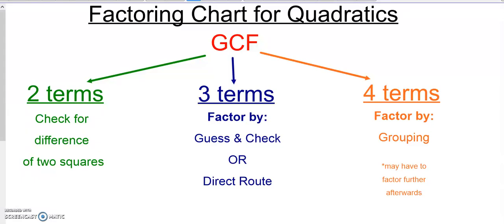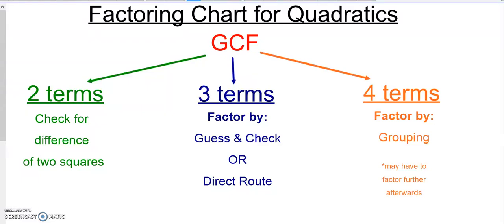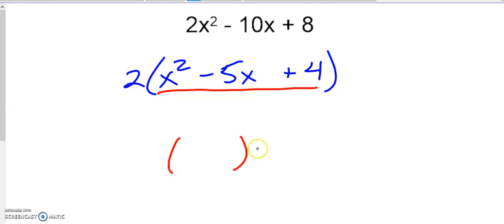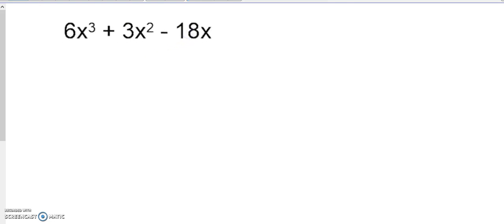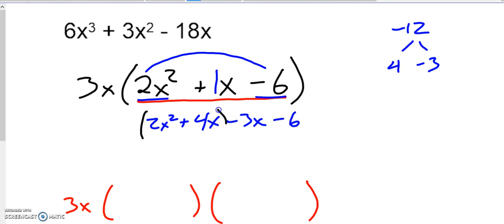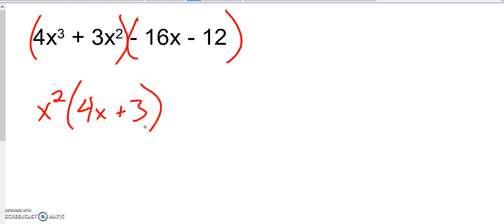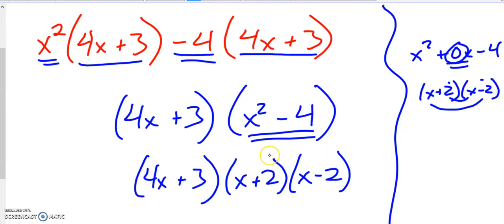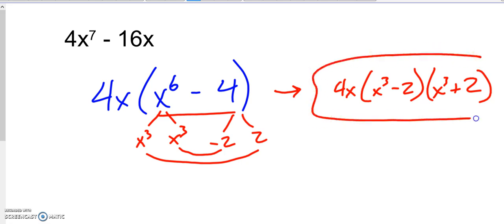8-6 Choosing a Factoring Method